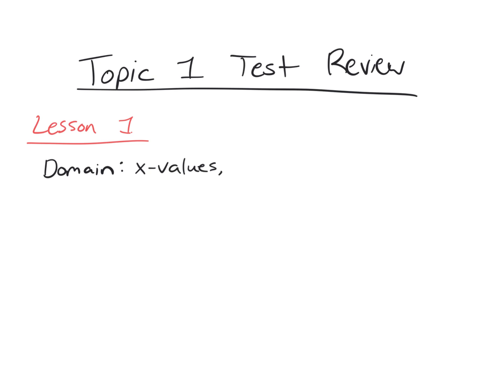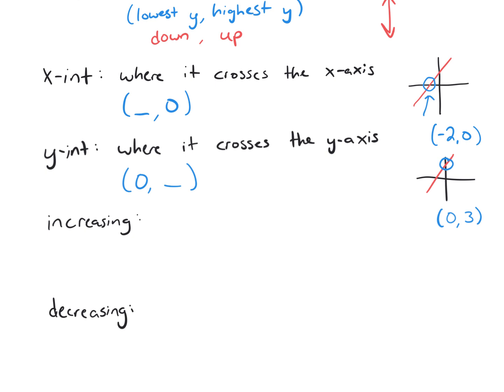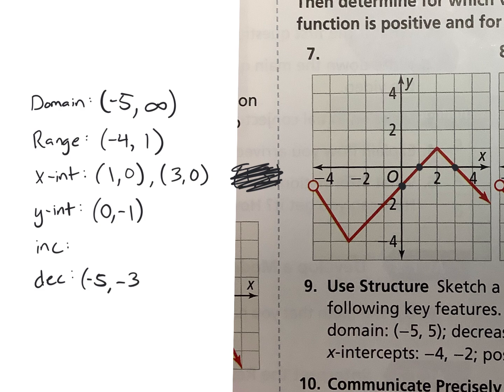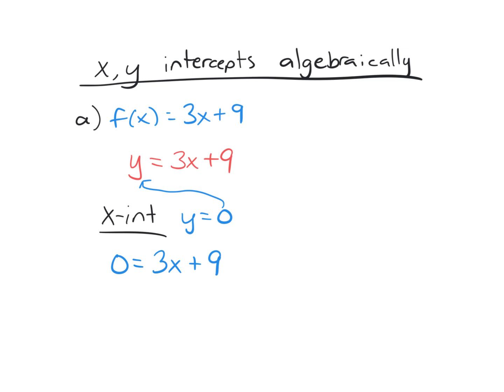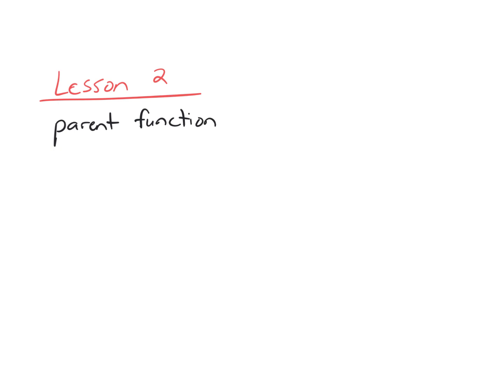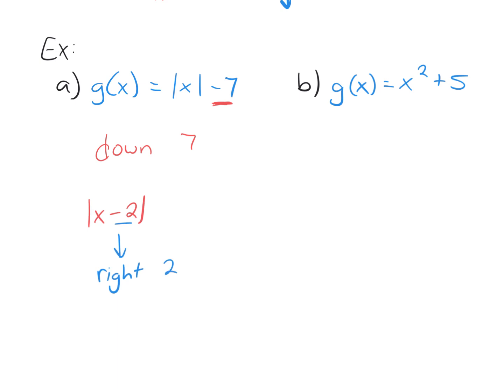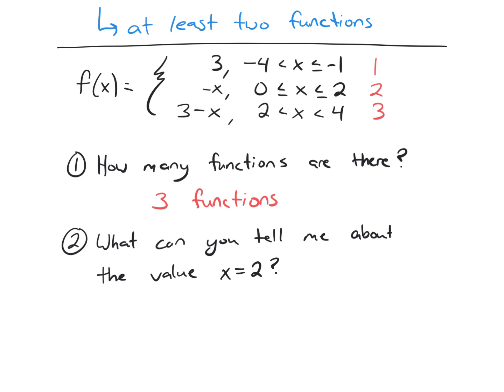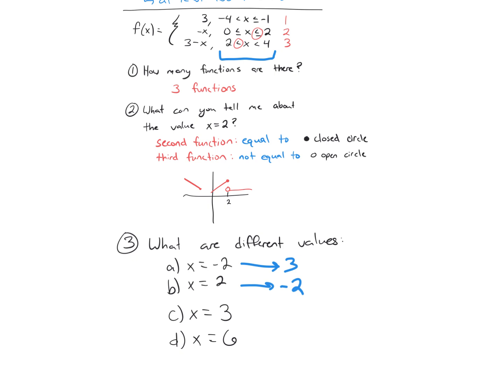Algebra II Concepts Topic 1 Test Review Part 1